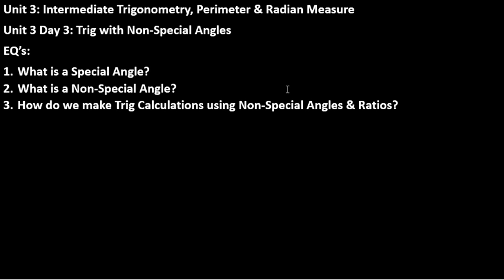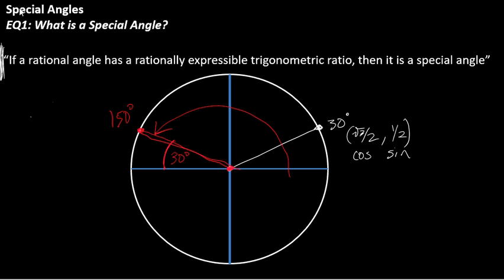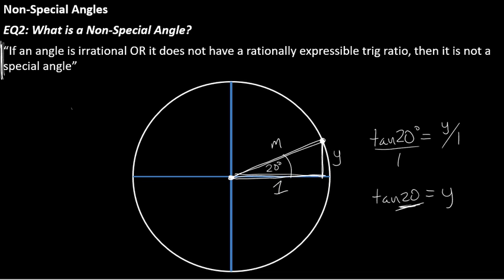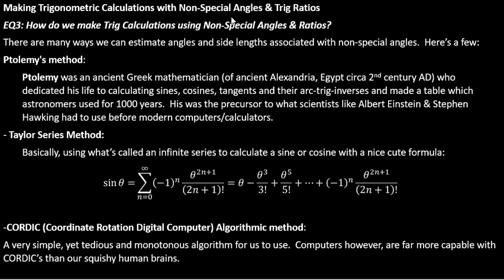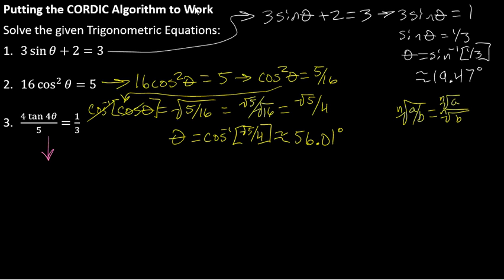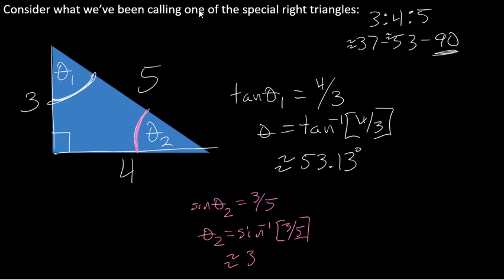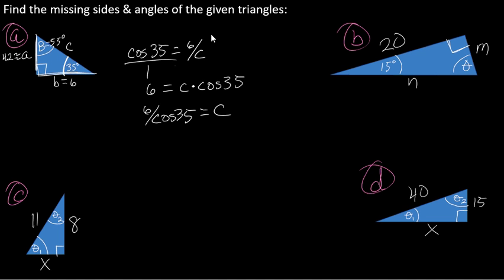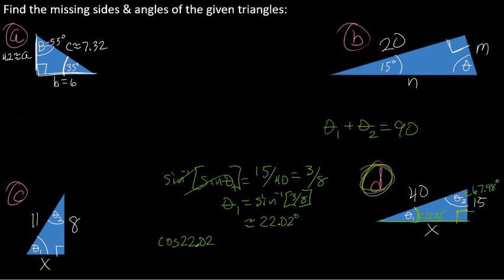Geometry Unit 3 Day 3: Non-Special Angles & Trig Calculations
In this video we discuss the relationship between special & non-special angles and how to make trigonometric calculations with non-special angles/ratios.